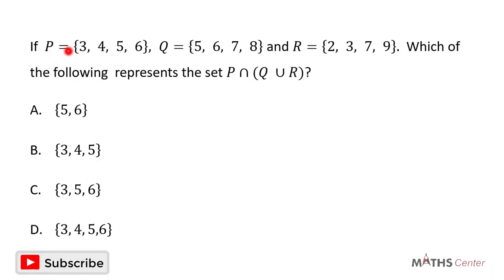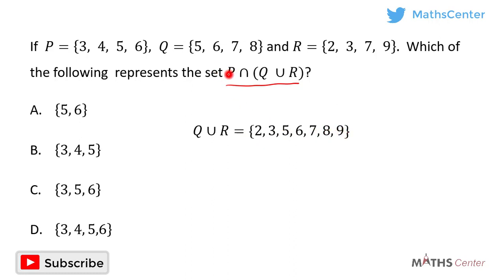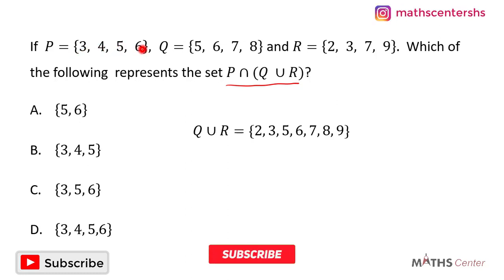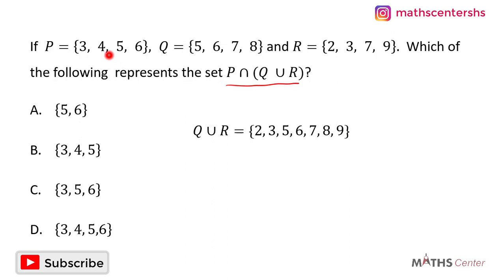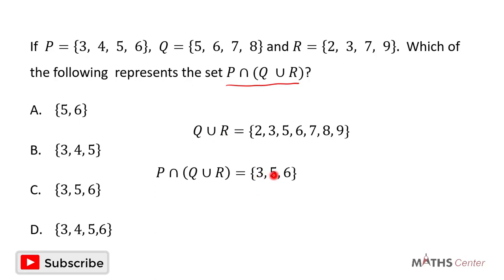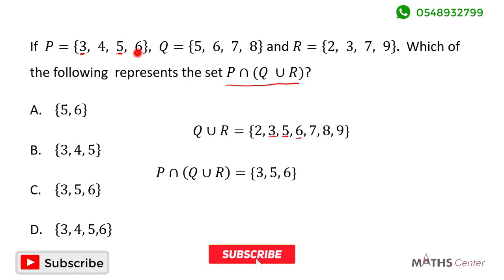Sets | Operation on Sets | Likely Examination Questions | Maths Center